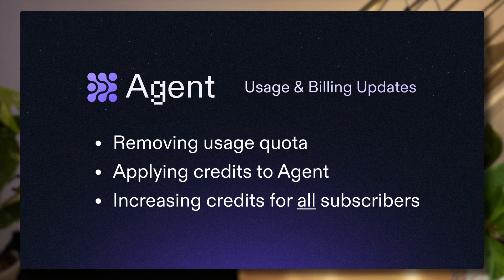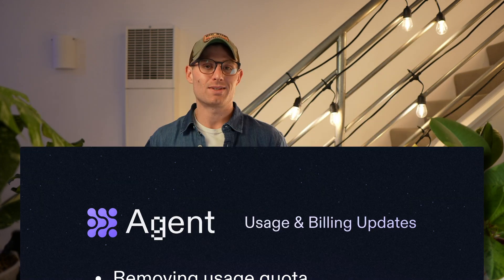Agent Usage & Billing Updates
Updates to Replit Agent: New billing system makes building AI-powered apps easier and more transparent.

Key Timestamps:
00:00 - Introduction to Agent billing changes
00:28 - Core/Team subscriber credit system explained
01:05 - New monitoring features and spend controls
01:20 - Checkpoint-based billing system overview
01:57 - Wrap-up and final thoughts

Important Updates:
• Moving from 6-hour quotas to credit-based system
• New usage monitoring and spend limit features
• Transparent checkpoint-based billing model

💭 What features would you like to build with Replit Agent